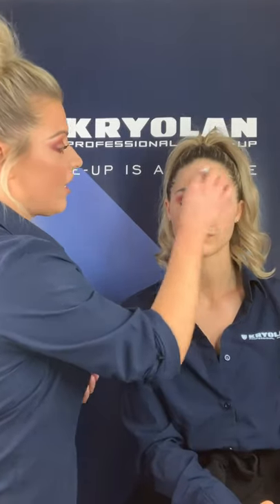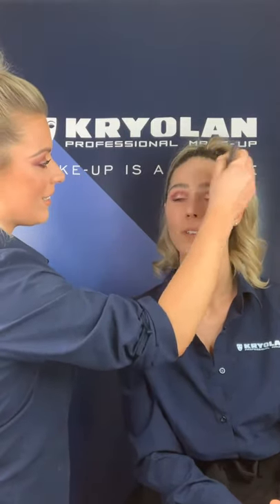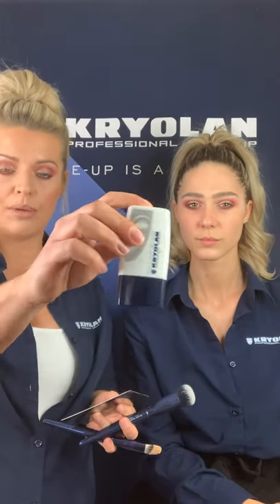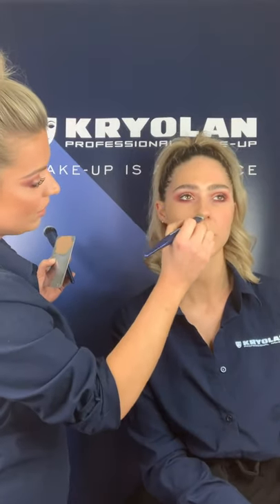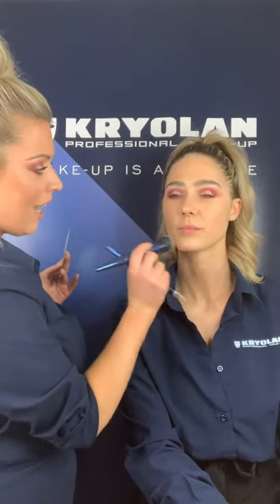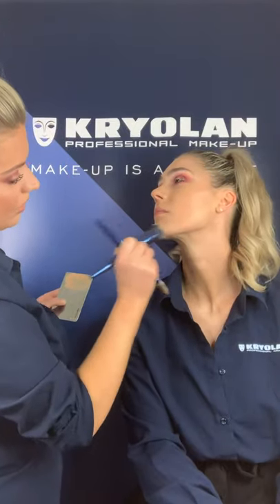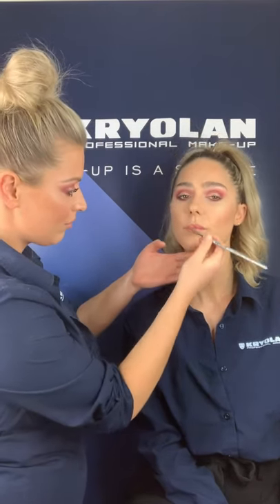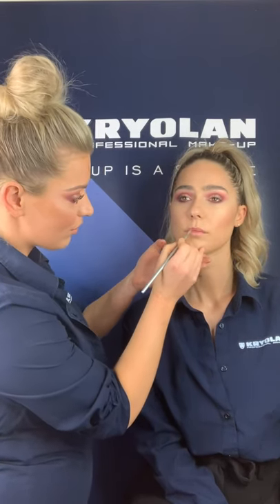GET THE LOOK | Full Coverage Make-up with Kryolan TV Paint Stick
Krylolan TV Paint Stick is a rich cream-based foundation, for full coverage applications. With an average of 45% pigment coverage its concealing capabilities are excellent. TV Paint Stick provides a matt finish. Check out the full tutorial.